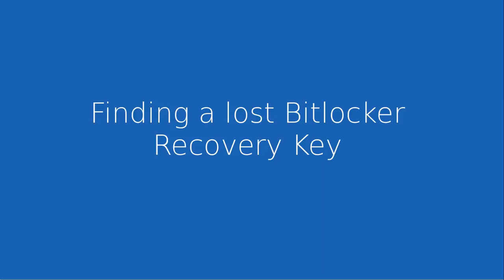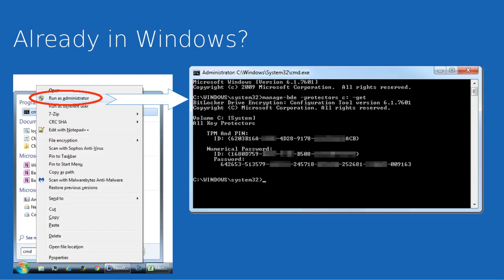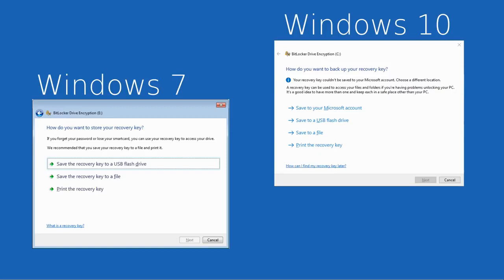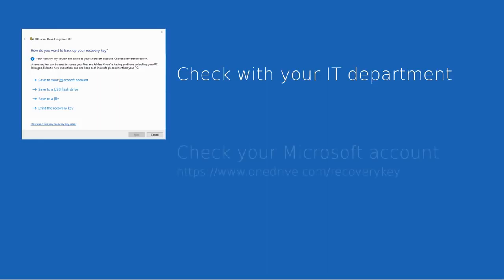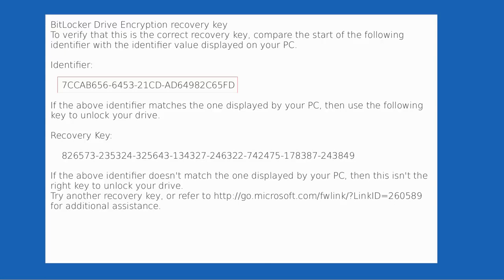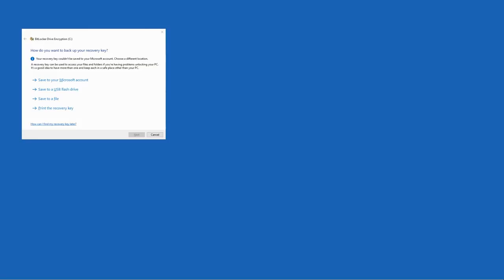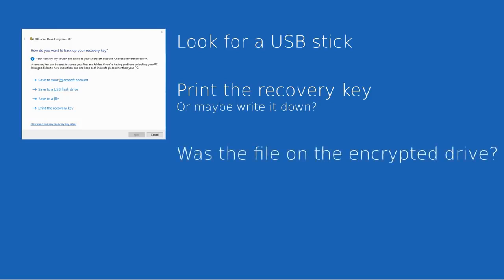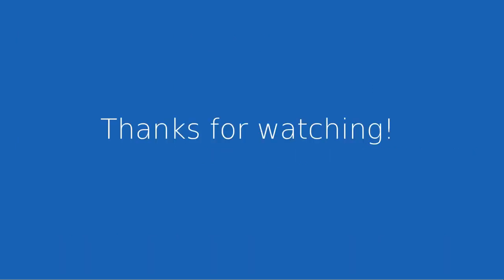Finding a lost Bitlocker Recovery Key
Bitlocker Recovery Key